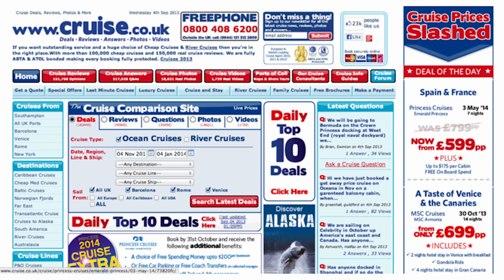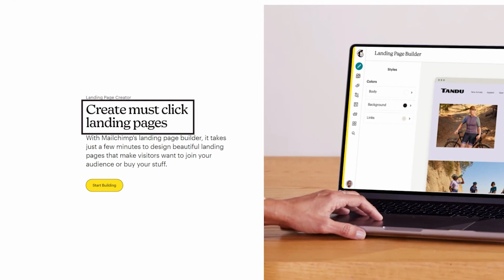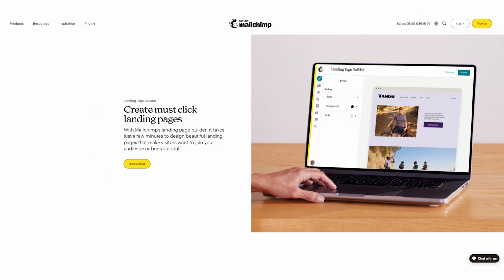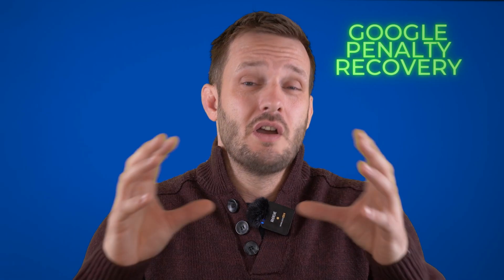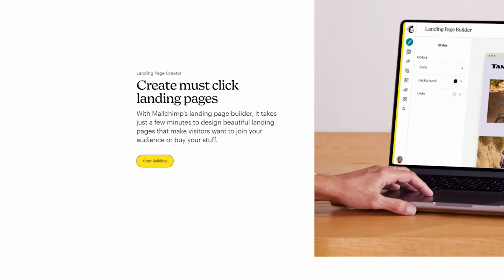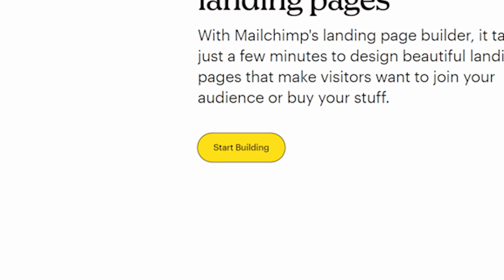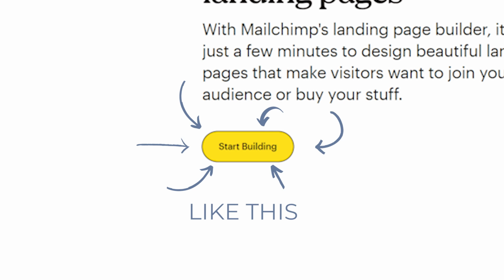6 Proven Strategies for Designing a Landing Page That Converts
Without an effective landing page, your marketing efforts will be in vain.  At Lilac James, we see marketing and advertising campaigns that either fail, or succeed based on the effectiveness of their landing pages.

In this video, we document 6 proven strategies for designing a landing page that will convert visitors into customers.

00:30 - Having clear purpose for the page
01:07 - Writing compelling headlines and copy
02:05 - Having a 'call to action' above the fold
02:53 - Put social proof below the fold
03:36 - Conducting A/B testing
04:49 - Communicating authentic scarcity